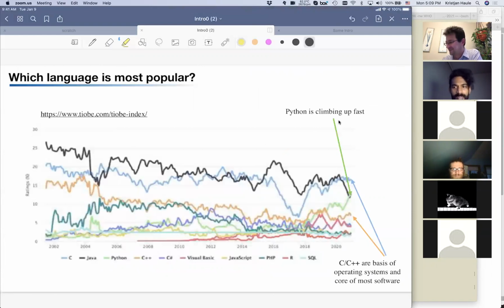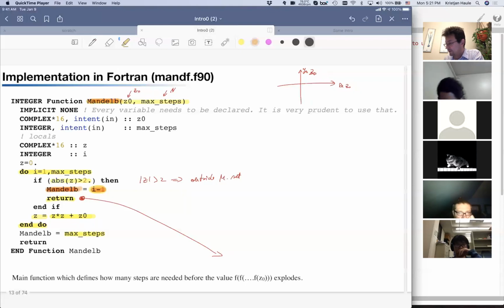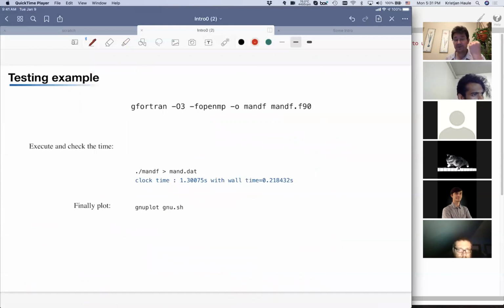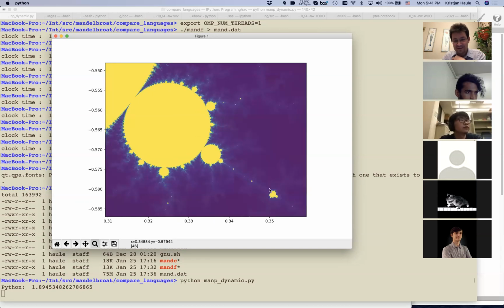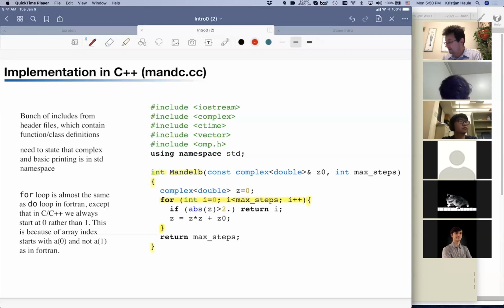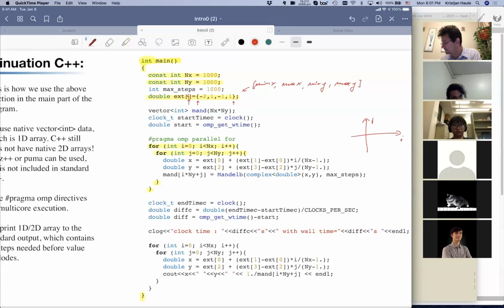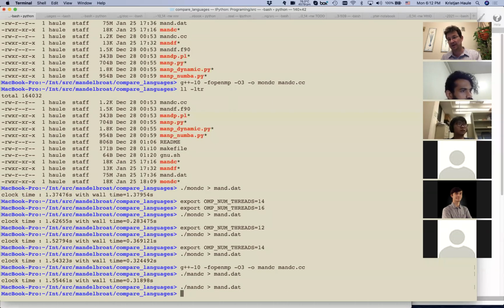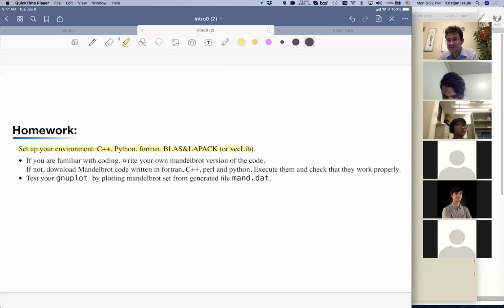Computational Physics in Python, Rutgers University, 2021, lecture 2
Lecture 2: How to plot Mandelbrot set in Python, C++, fortran, and Jupyter. Intro to makefie.
self-similarity of Mandelbrot set and numerical error